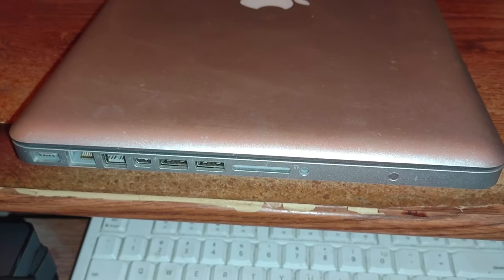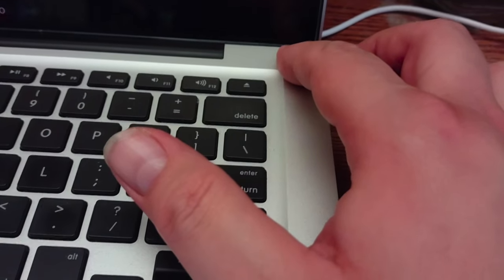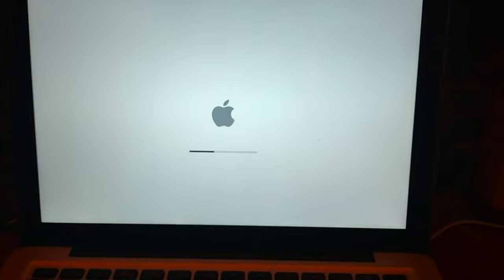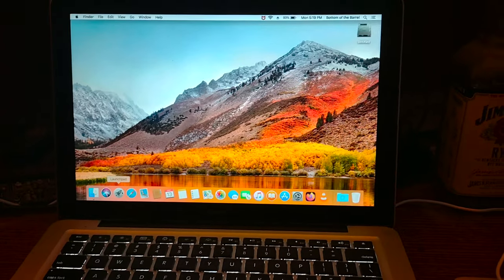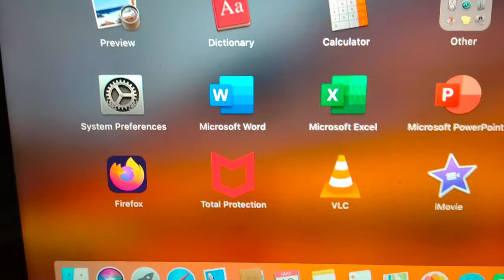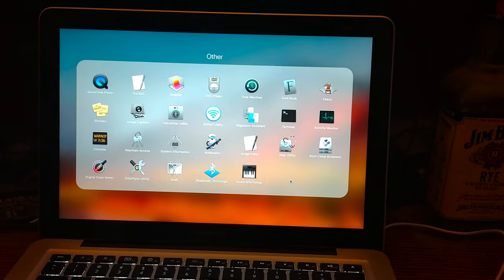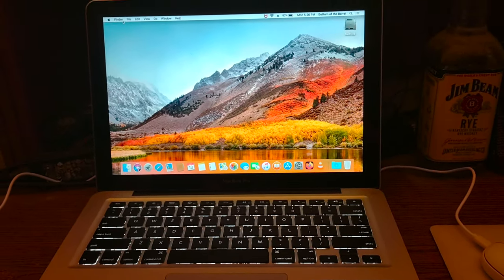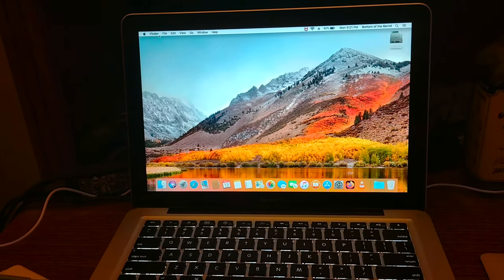Bottom Of The Barrel Has A Used Mac Book Pro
The Bottom of the Barrel has had this used MacBook Pro for some time now. The MacBook Pro seen is a 13 Inch Unibody Model MC374LL/A (Mid 2010 Model) with 4 GB of RAM, 250 GB Hard Drive, 8X Super Drive (Read and Write CD's and DVD's). Some Software has been installed on this like Microsoft Word, Excel, Powerpoint and OneNote, VLC Media Player, iMovie, Mozilla Firefox.